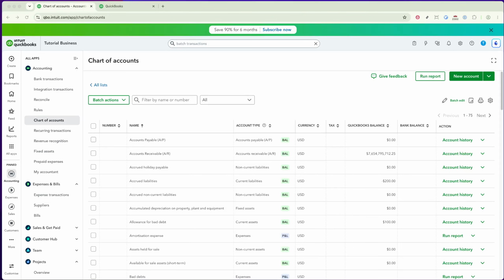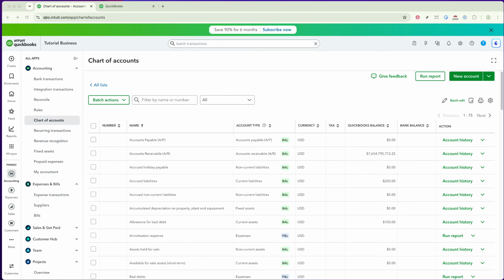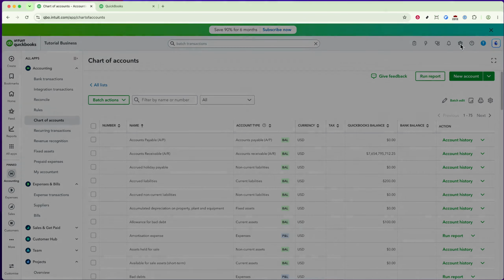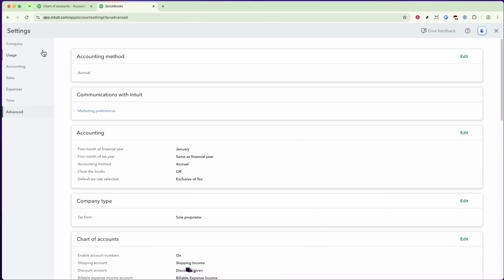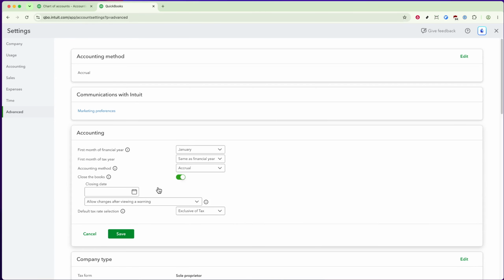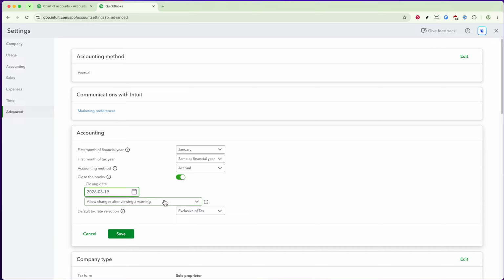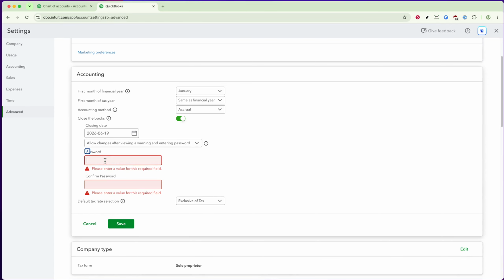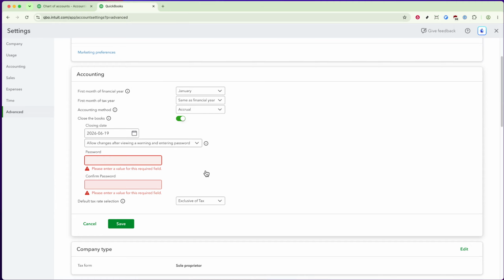How to Set Password for Closed Book in QuickBooks Online (Step-By-Step) [2026 guide]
00:00 Introduction
00:14 Why Set a Password?
00:34 Signing In as Admin
00:47 Accessing Account Settings
01:07 Navigating to Advanced Tab
01:15 Enabling Close Books Feature
01:33 Setting the Closing Date
01:47 Adding Password Protection
02:01 Creating a Secure Password
02:19 Saving and Finalizing Changes
02:33 Conclusion and Benefits